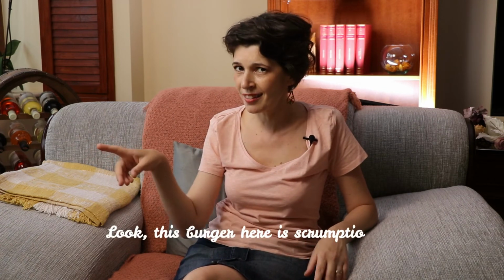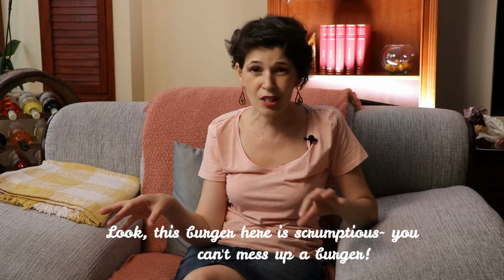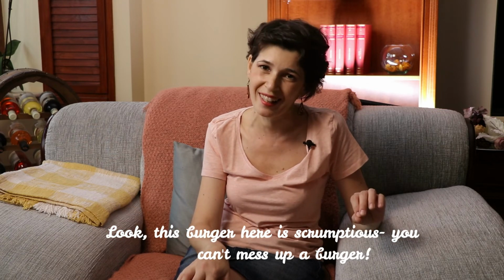Not THE ENGLISH YOU KNOW |Improve your spoken English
Improve your vocabulary with these new meanings of the verbs: NAIL, PASS , MESS and DROP and find out how the natives use them in real life!

    These meanings are sometimes even more frequently used, so you'd better watch this lesson all the way through, then be sure to come up with your own speech situations! Remember: I'm here to help you!
     Thanks so much for learning with me - I appreciate your time and effort and I hope to hear from you in the comments!
      Keep up your English, you're doing great!

       ... a big hug:))